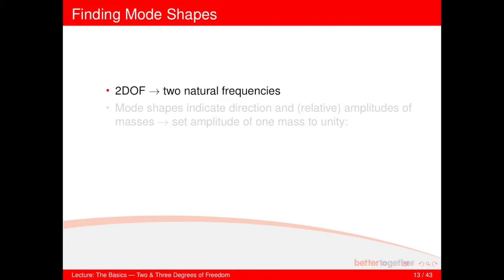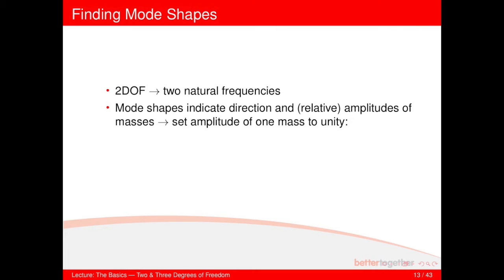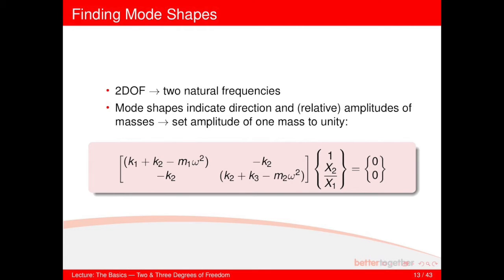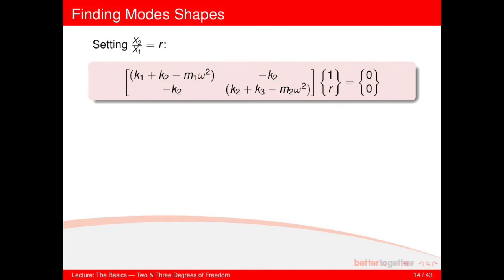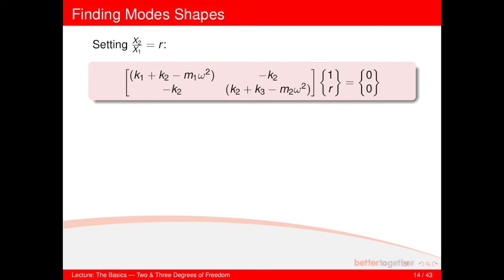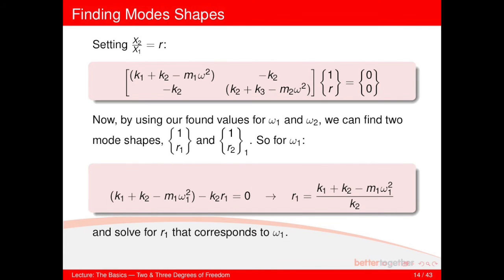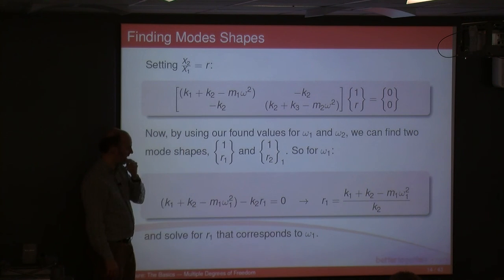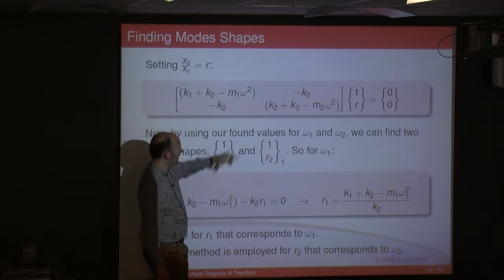Ch 5 - 5.2.3 Mode Shapes